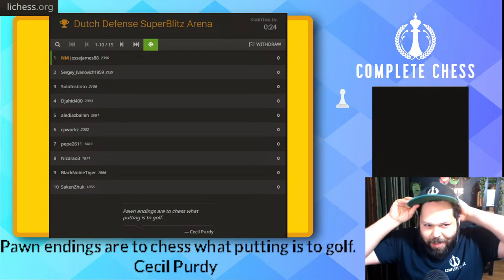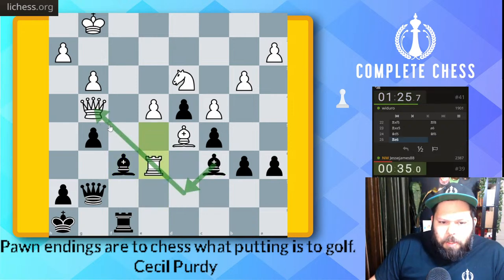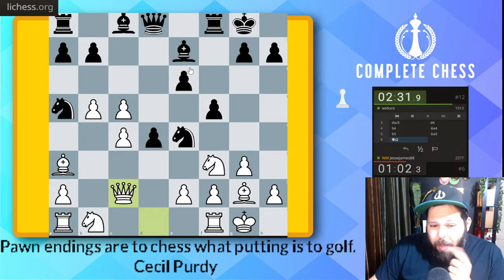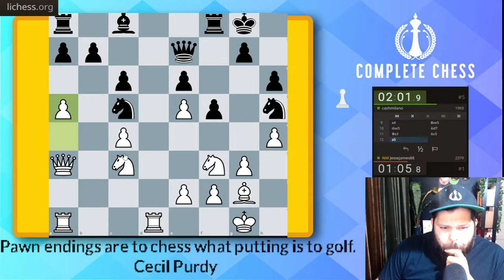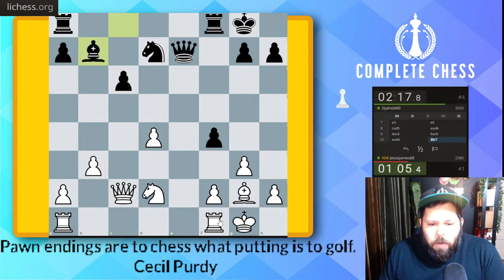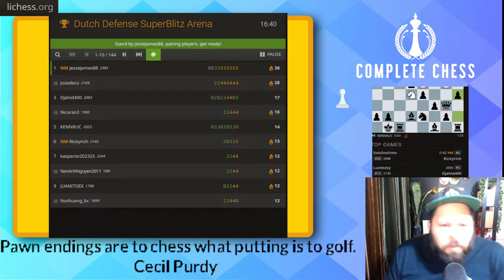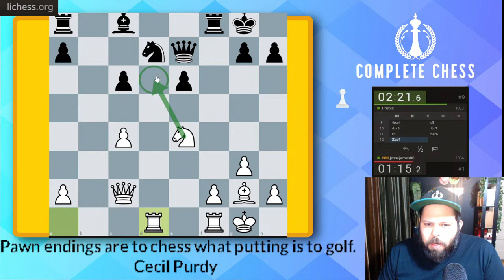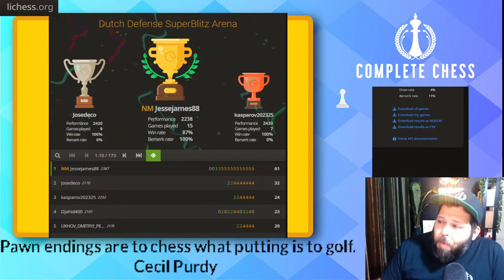Dutch Defense: Stonewall Variation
3 Min Arena